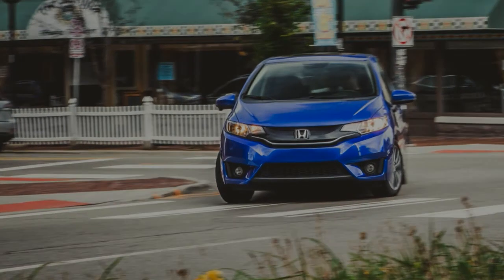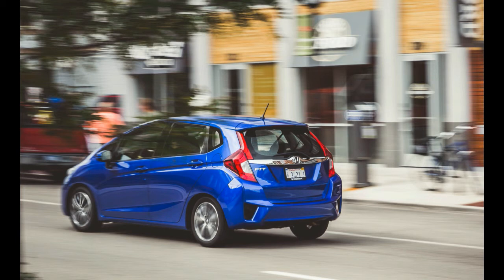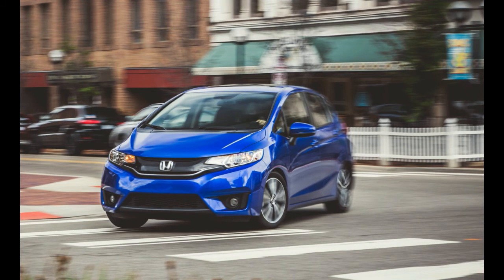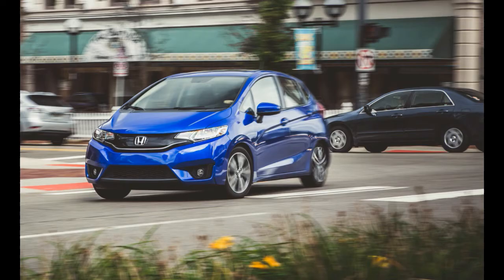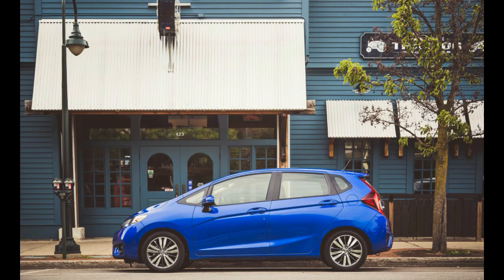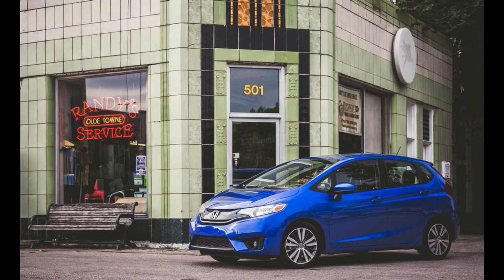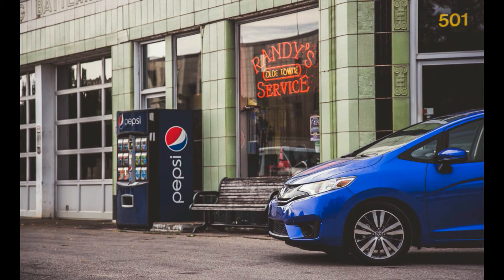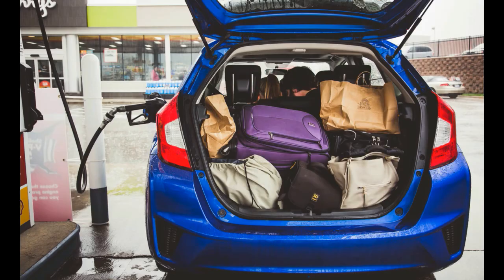2015 Honda Fit EX Manual - Our little hauler was a 40,000-mile loner